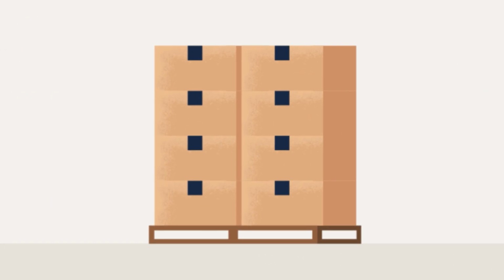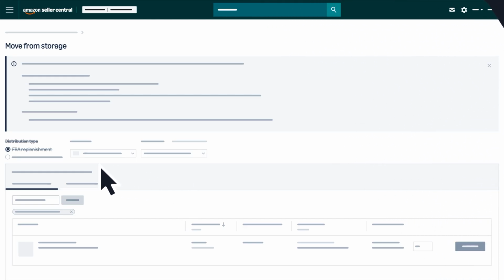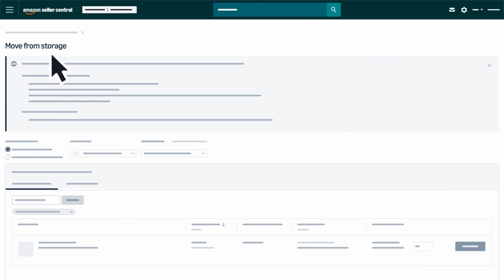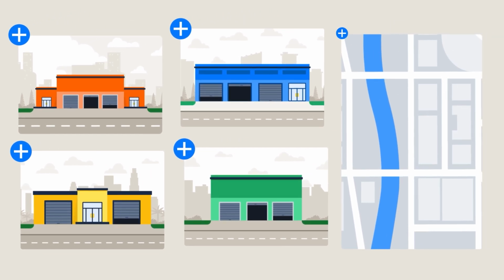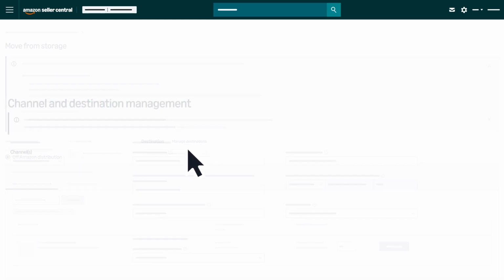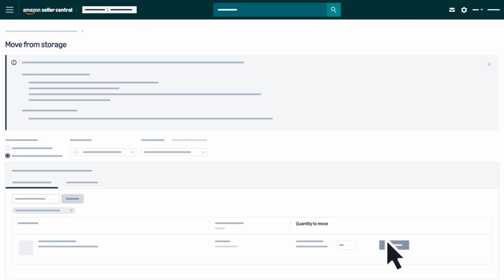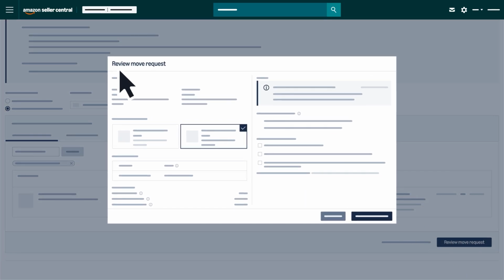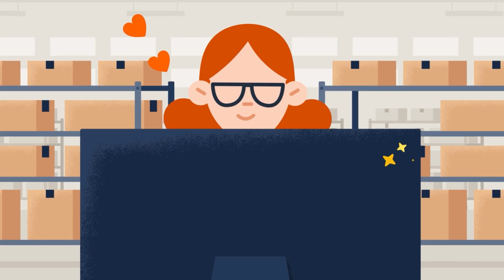Move your Amazon Warehousing and Distribution (AWD) inventory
After watching “Move your Amazon Warehousing and Distribution (AWD) inventory,” you will be able to:
1. Access the “Move from storage” workflow,
2. Initiate an inventory move between internal and off-Amazon channels, and
3. Create and manage channels and destinations.

Additional links:
Have a selling account?